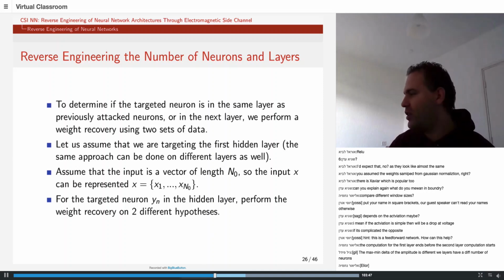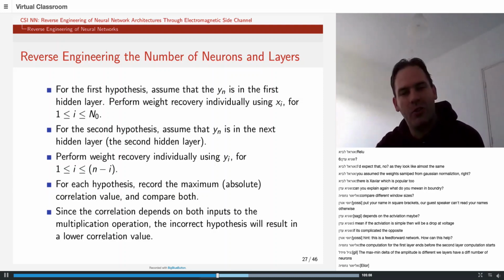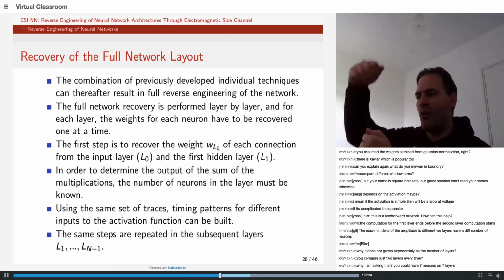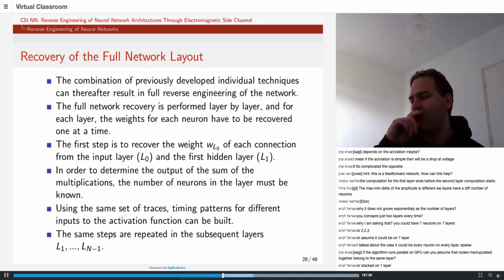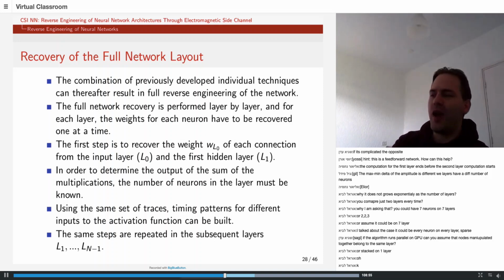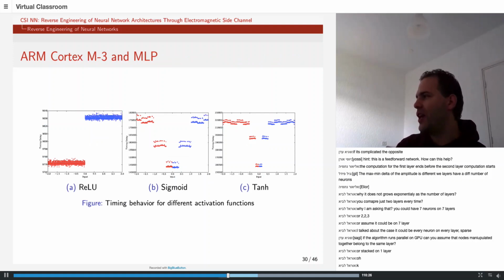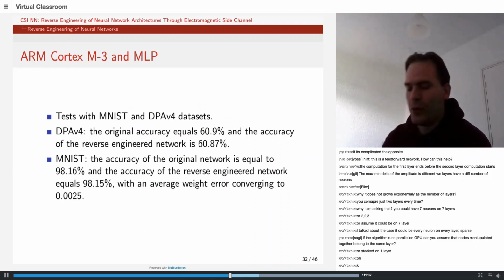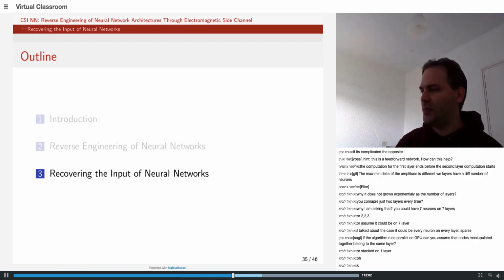Guest lecture by Stjepan Picek - CSI NN(Reverse NN via EM) - part 3